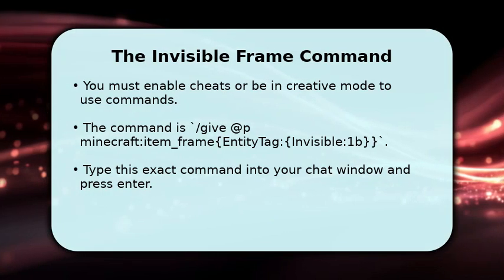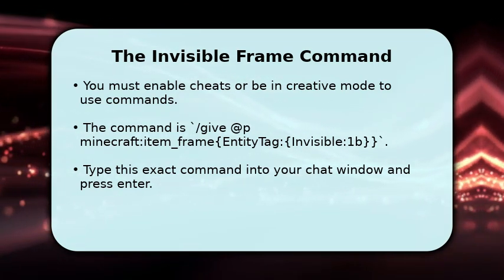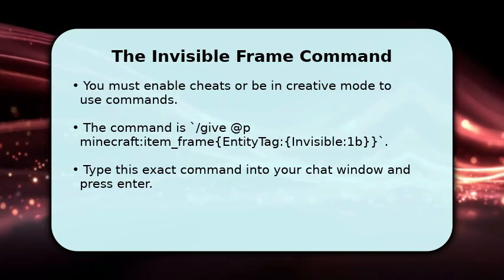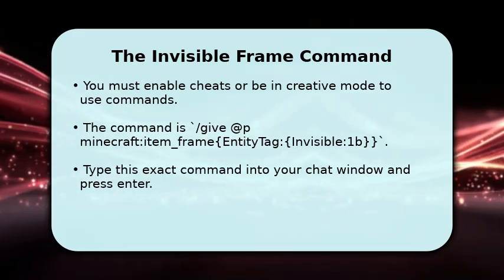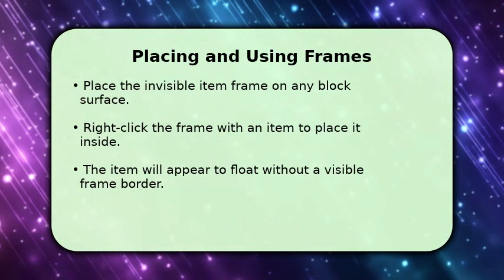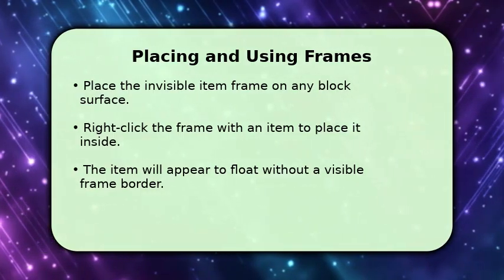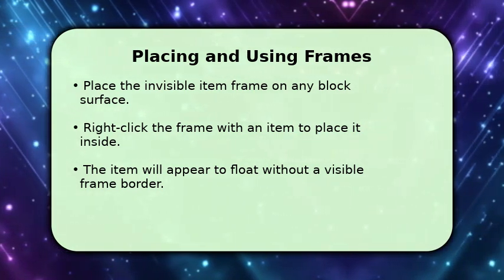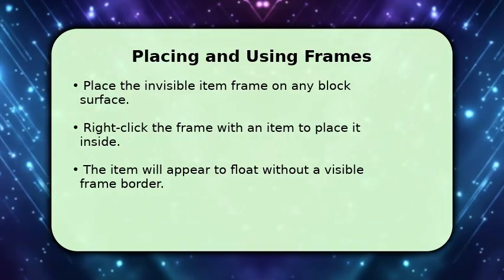How To Get Invisible Frame In Minecraft - Step By Step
In this video, we will guide you through the step-by-step process of obtaining an invisible frame in Minecraft. This unique item can be used to create a secret room or hide valuable items from other players. We'll cover all the necessary materials and steps required to craft and equip the invisible frame.

invisible frame minecraft, minecraft invisible frame tutorial, how to get invisible frame in minecraft, step by step guide invisible frame, minecraft secret room ideas, invisible frame crafting recipe, minecraft hidden items, invisible frame uses in minecraft, minecraft invisible frame glitch, invisible frame game mechanics